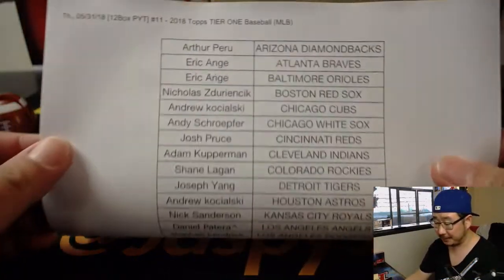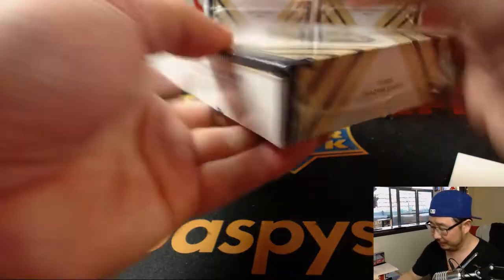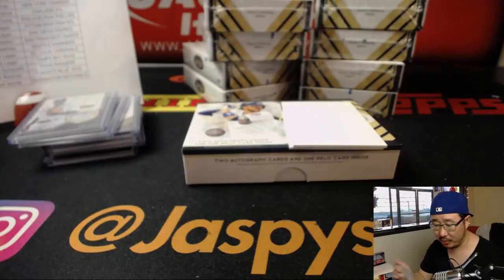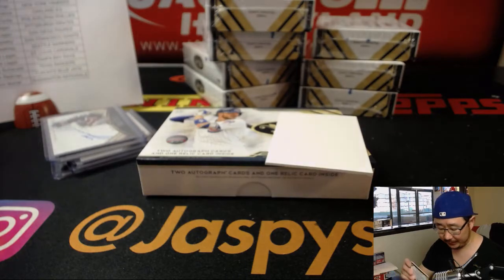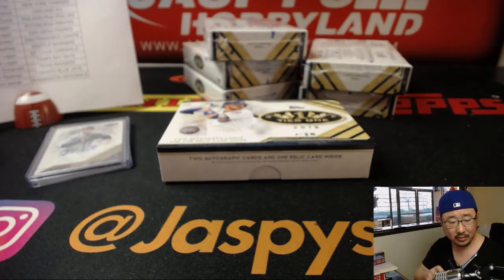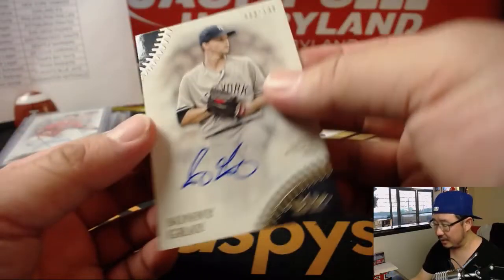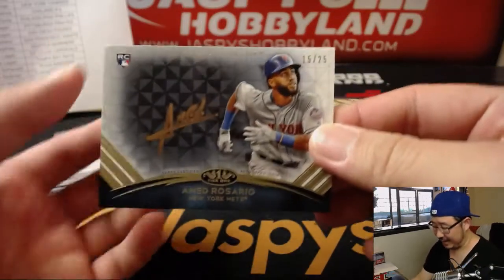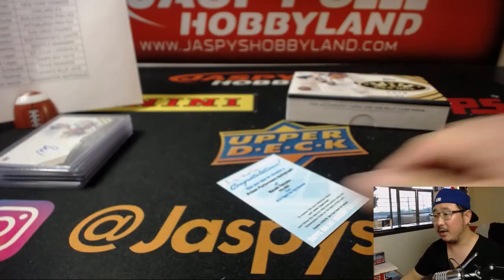Th., 05/31/18 [12Box PYT] #11 - 2018 Topps TIER ONE Baseball (MLB)